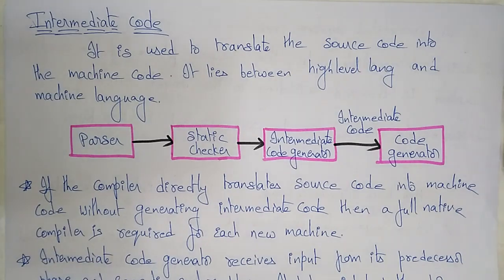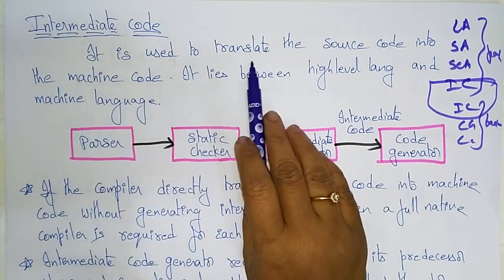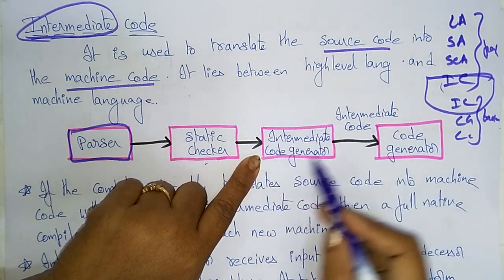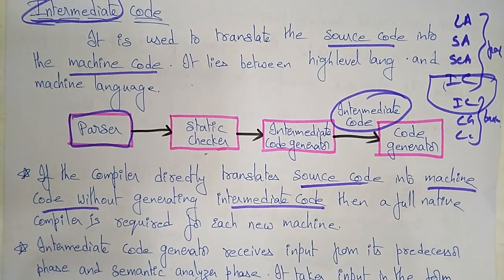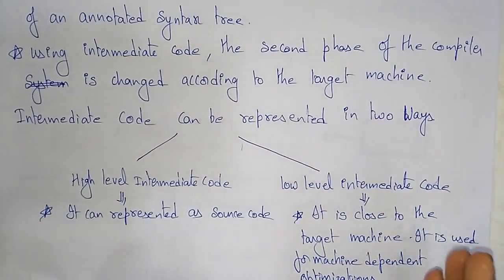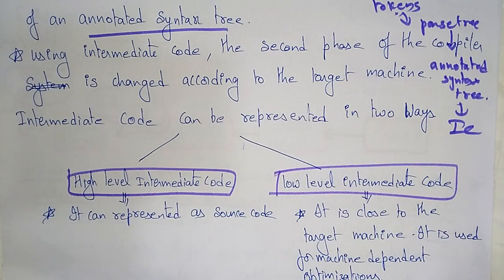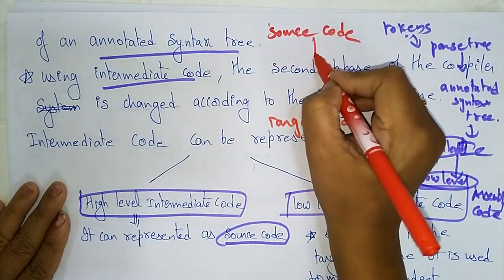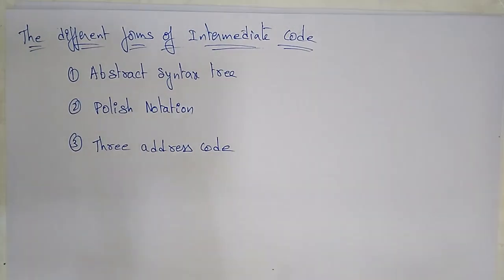Intermediate Code in Compiler Design | Compiler Design Tutorial Lec-34